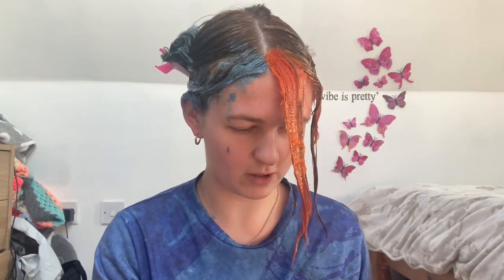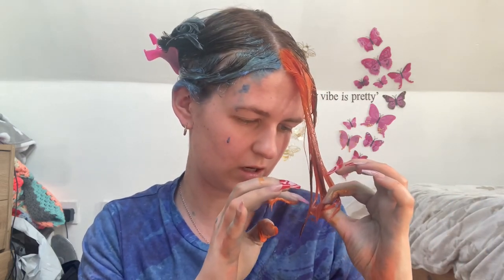Peach/Orange & Blue Split Dyeing my Hair 💙🧡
Used:
Shrine Peach
Crazy Color peachy coral
Crazy Color orange
Crazy Color peacock blue